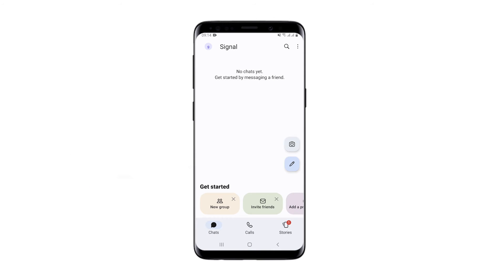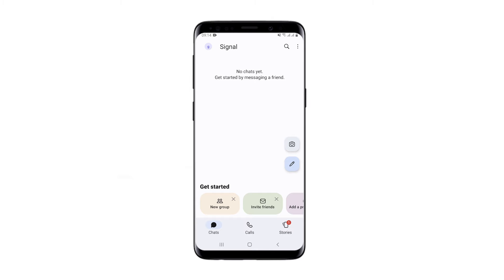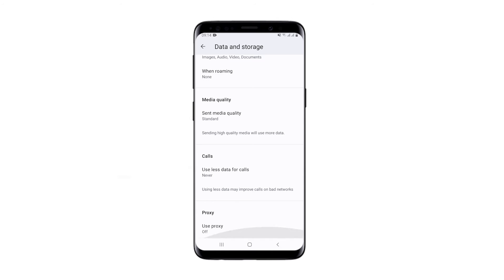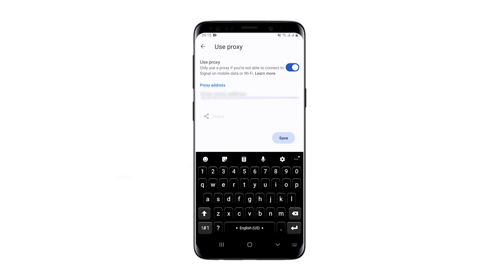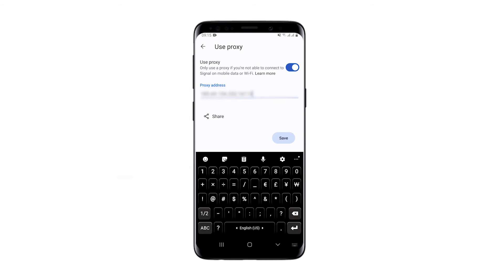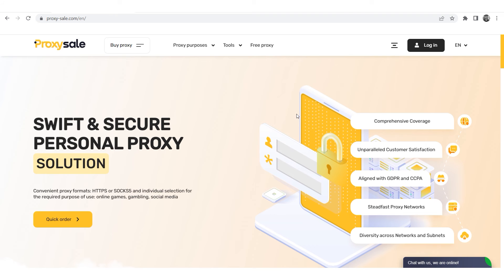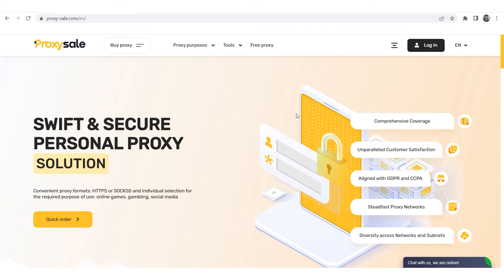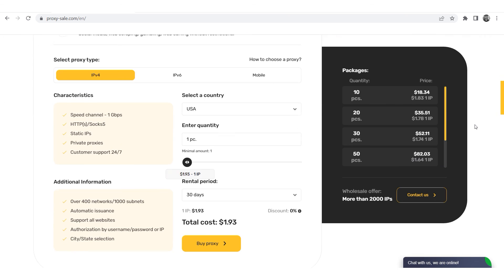Setting up a proxy in the Signal Messenger